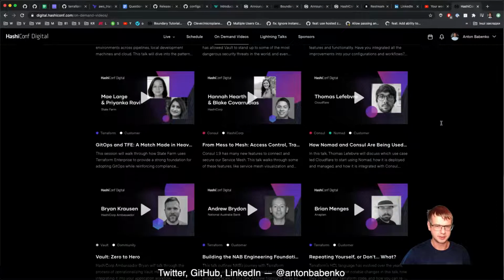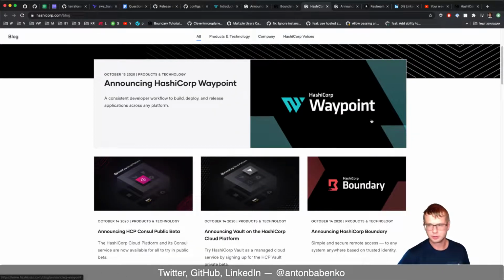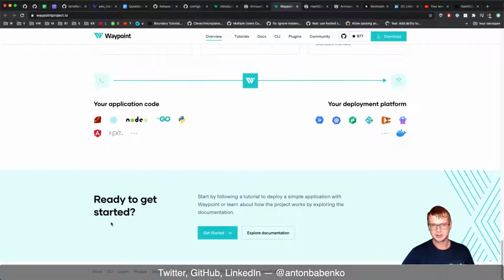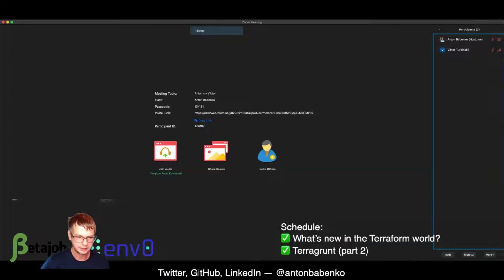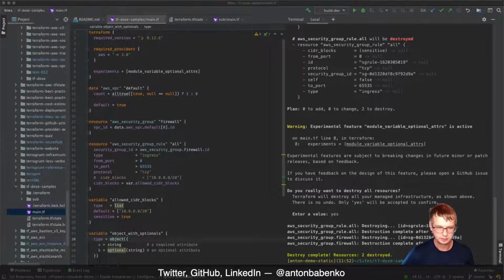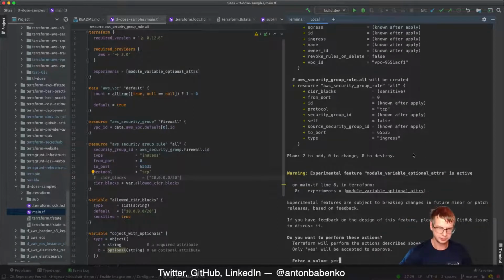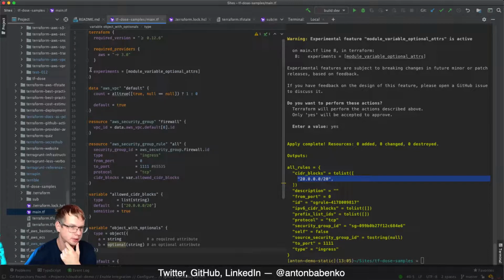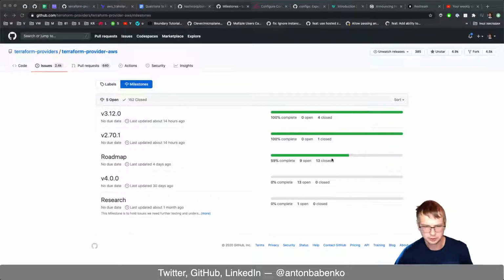News from HashiConf 2020 + Terraform 0.14 review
0:00 - Welcome
5:35 - HashiConf Digital overview
8:49 - A reality in Terraform modules testing
11:32 - HashiCorp Boundary
17:35 - HashiCorp Waypoint
32:30 - Comments from Viktor Turbinsky regarding HashiConf
50:03 - Terraform 0.14 review

## What's new in the Terraform world? And news from HashiConf

Remember to provide feedback to me in any way possible (eg,